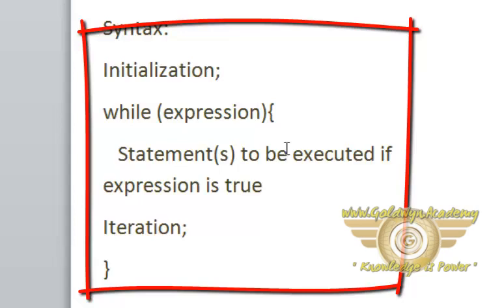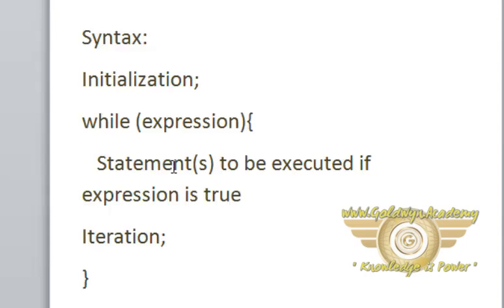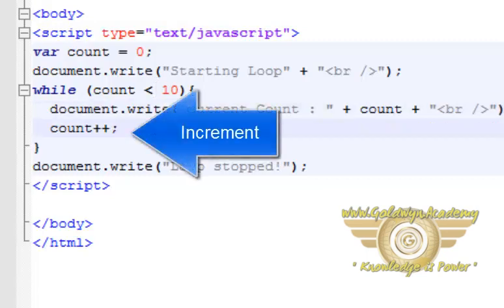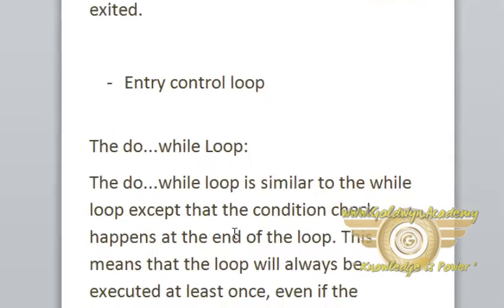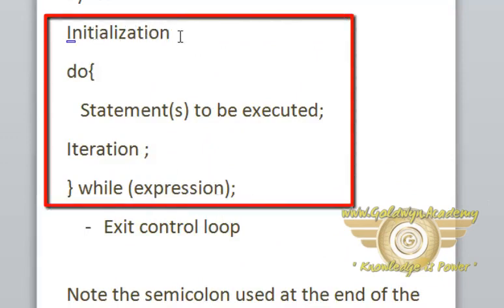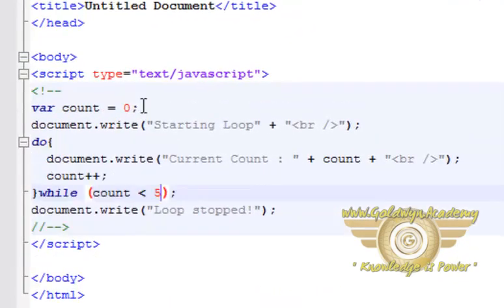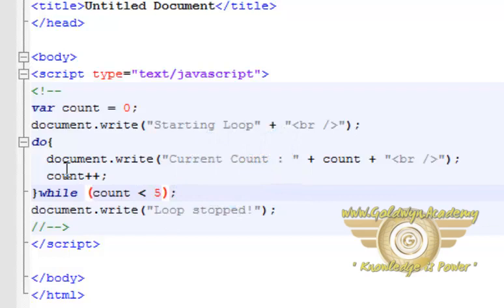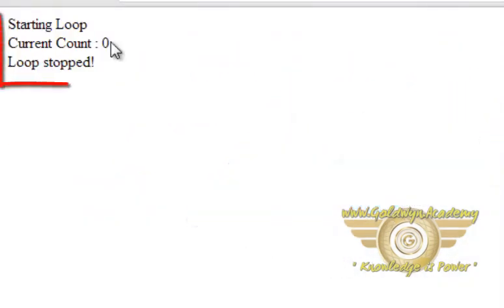While Loop PART-12